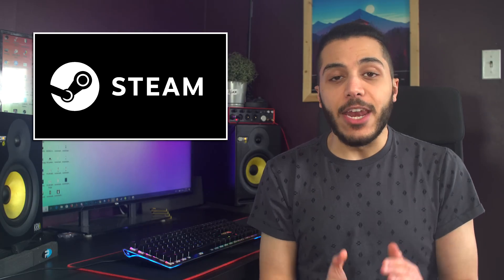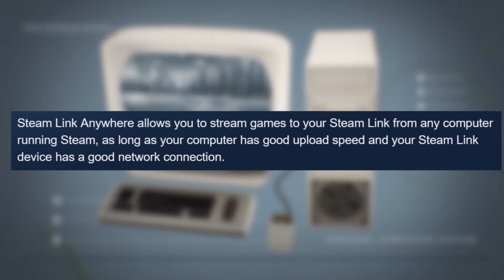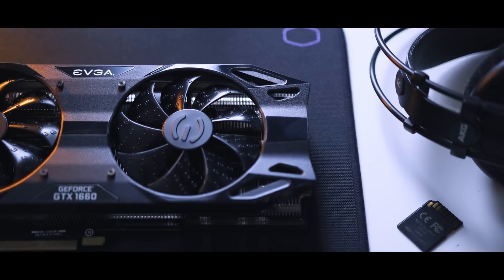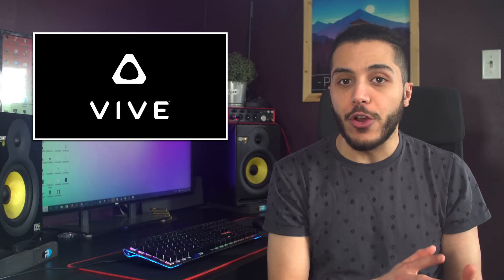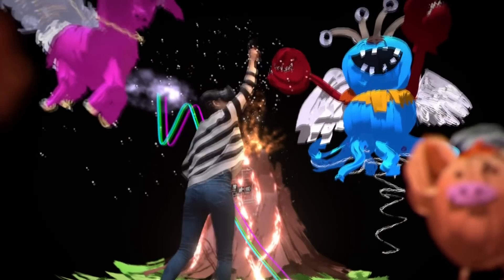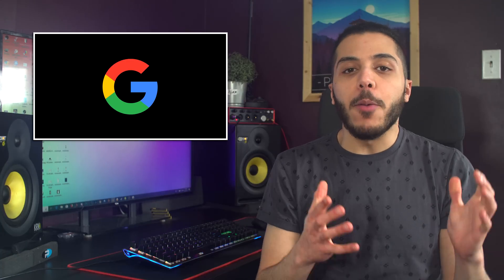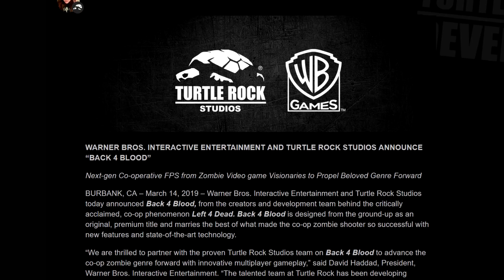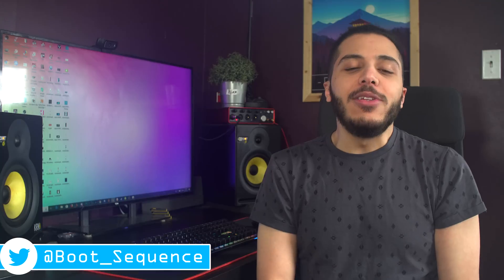Steam Joins the Streaming Club!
Yesterday valve quietly released an Early beta of steam that includes a new feature called Steam Link anywhere. This new feature included in the beta build 688 will allow you to use steam link features pretty much anywhere over the internet. Not only will this work on the actual Steam link hardware but valve also made it available for androids and PC’s. On the steam community website valve‘s requirements say that you simply need a computer running steam with a good upload speed and a steam link device that has a good network connection.

The requirements are pretty vague in terms of the speeds required but this is an Early beta so I’m guessing that they will use the info they gather here to set recommendations in the future. Its a pretty cool feature honestly, especially if you have a smart TV that supports the play store. If you try it out , let me know what you think !
TODAY'S DOSE OF TECH NEWS SOURCES